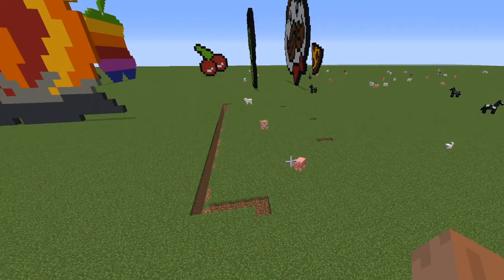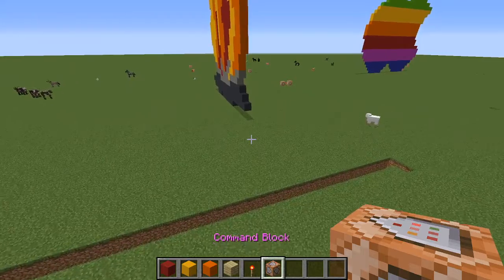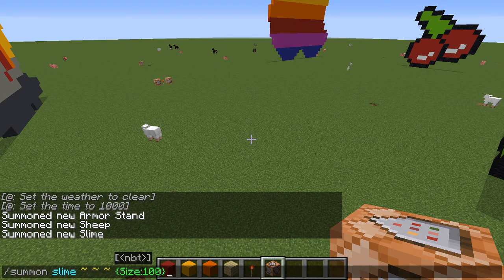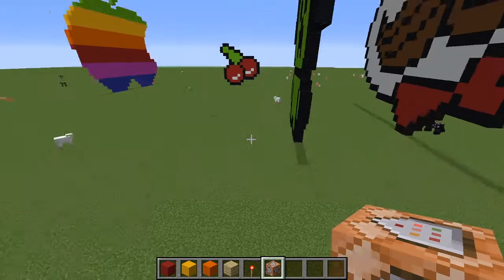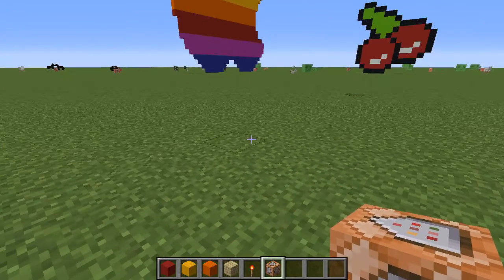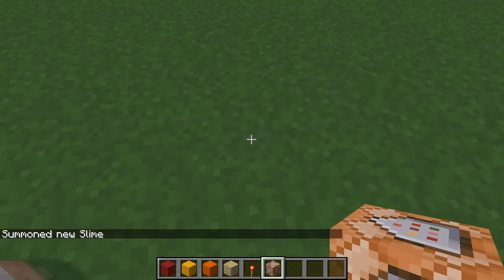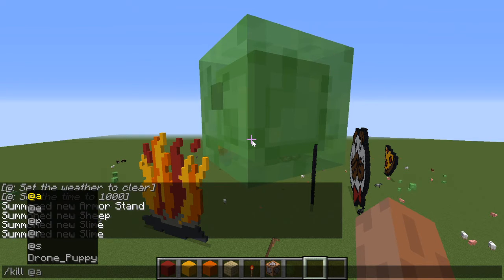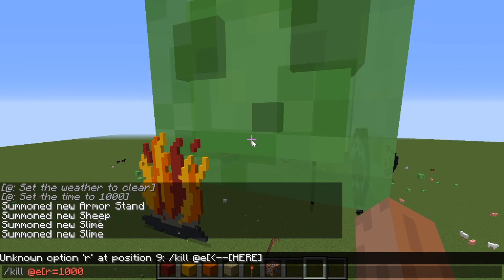How to make big slimes in minecraft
creator: command geek

commnad: /summon slime ~ ~ ~ {Size:100}